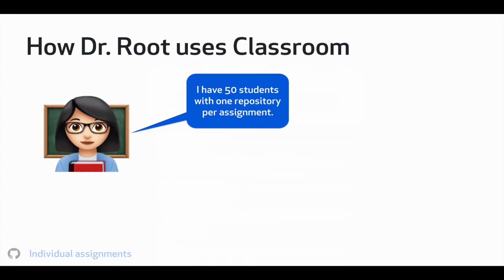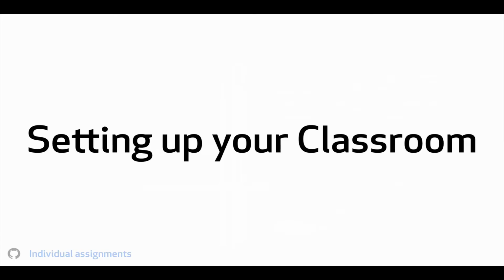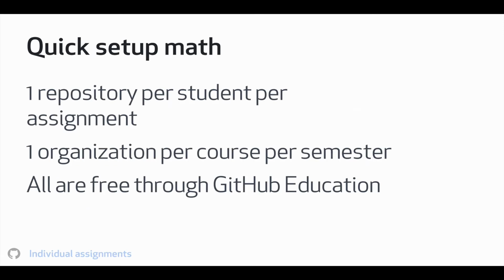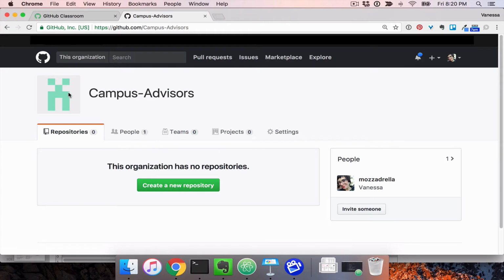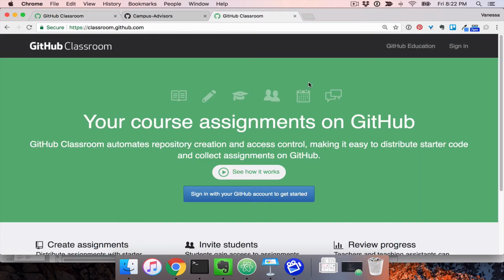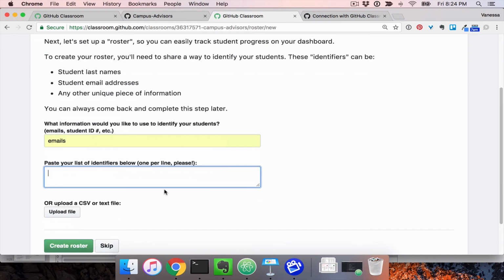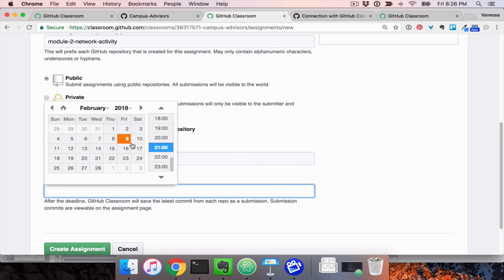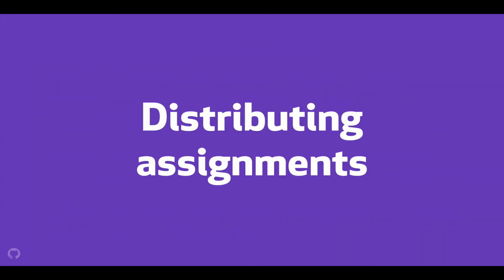2.5 Managing student repositories